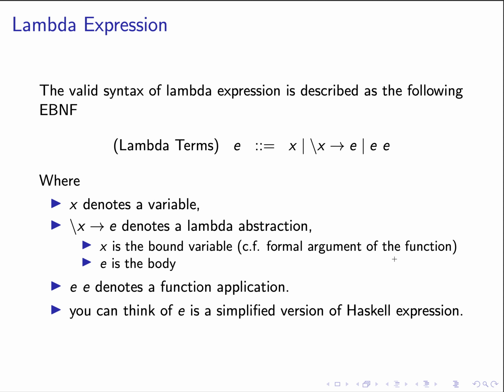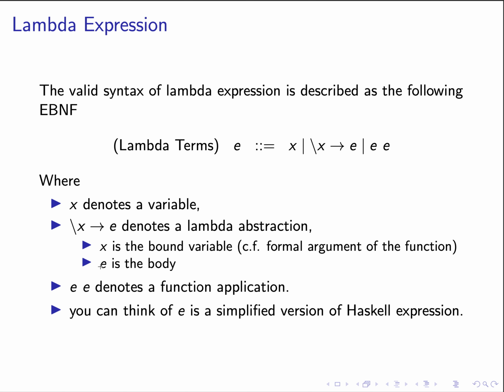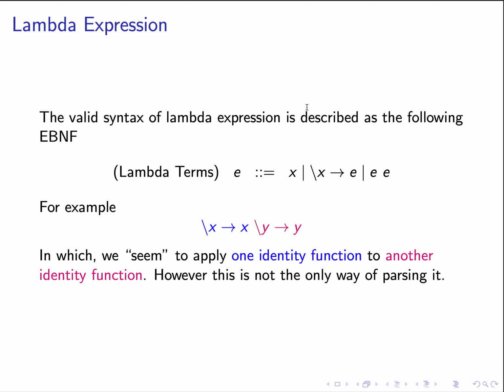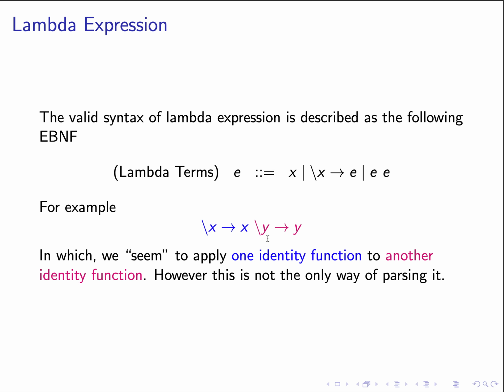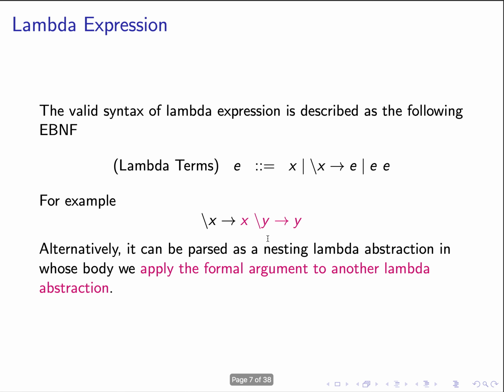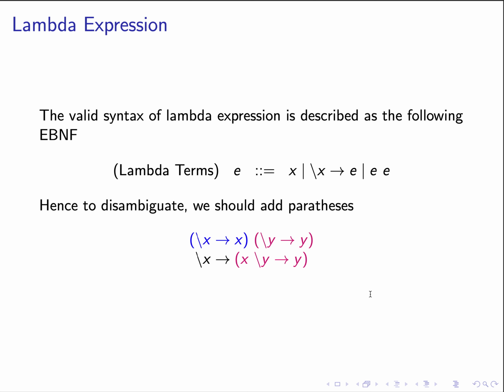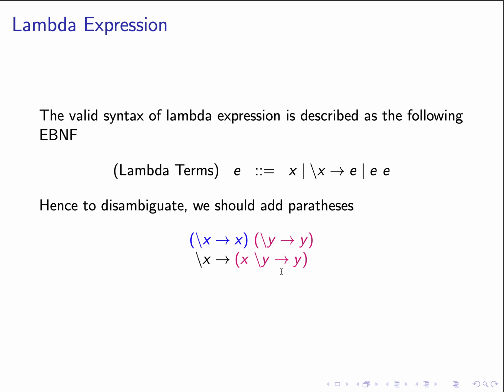3 Lambda Calculus Syntax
3 Lambda Calculus Syntax